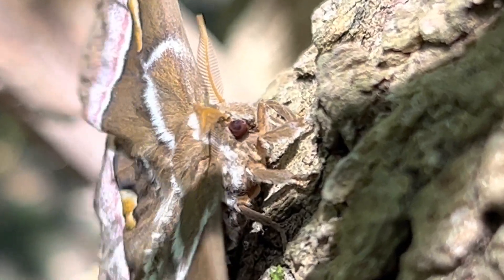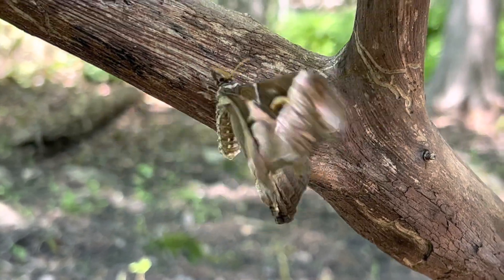The Samia Cynthia Silkmoth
Samia Cynthia or the "Tree of heaven Silkmoth" is a native of Asia introduced to the US for the silk trade. Now existing in the wild, it is still a beautiful sight and unusual day flying moth.